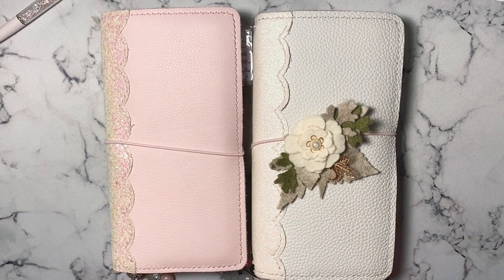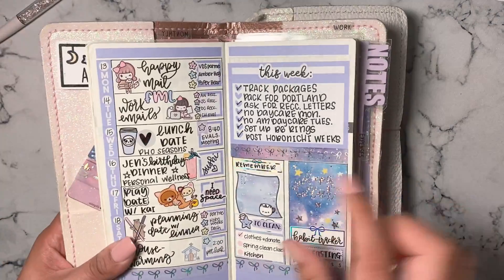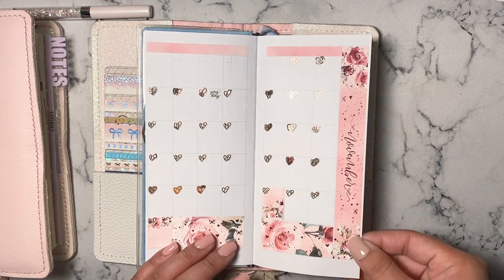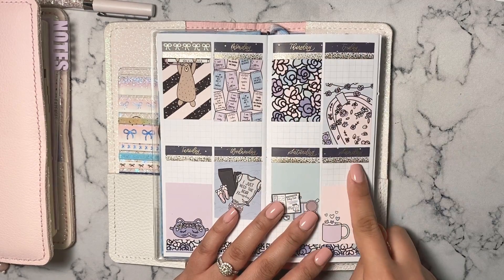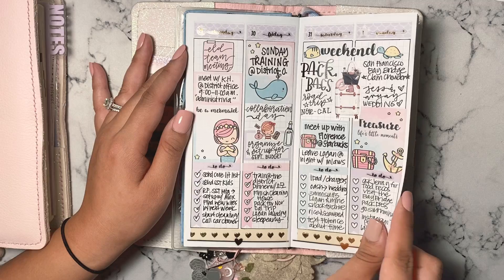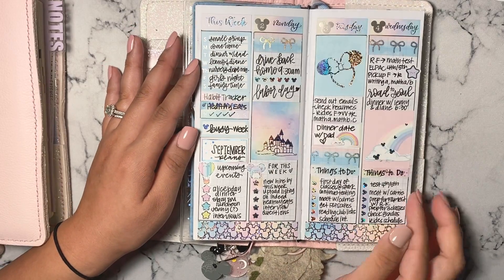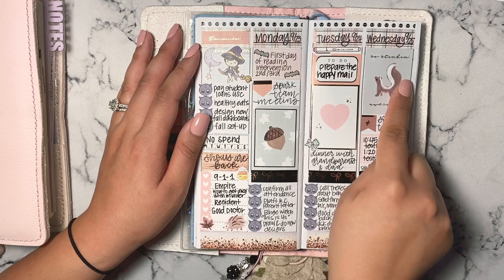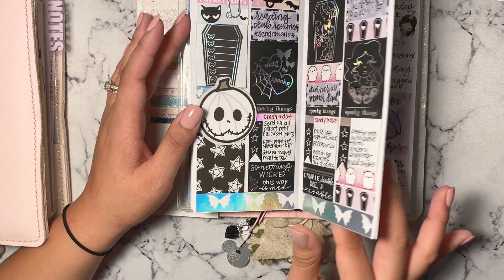How I’m Using My PPweeks + Flip Through